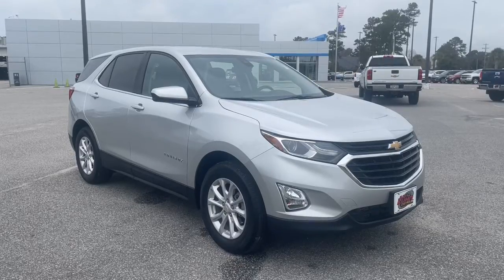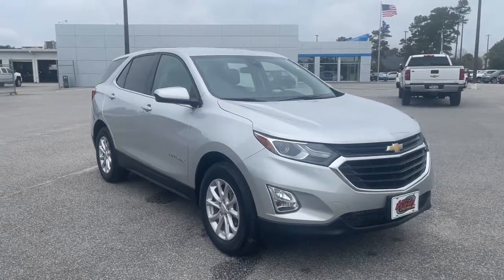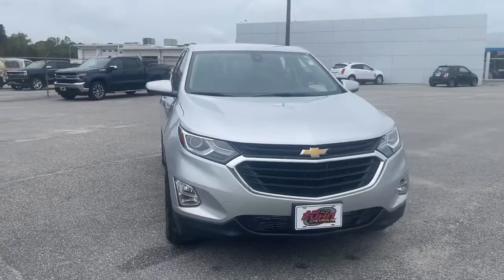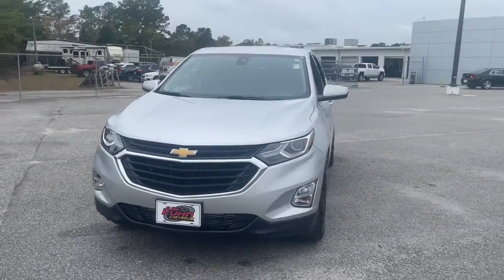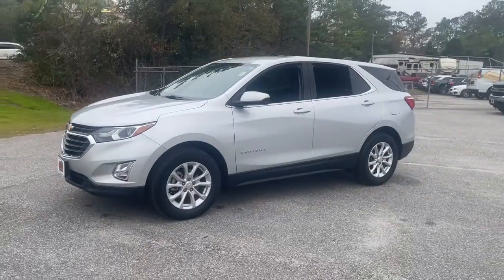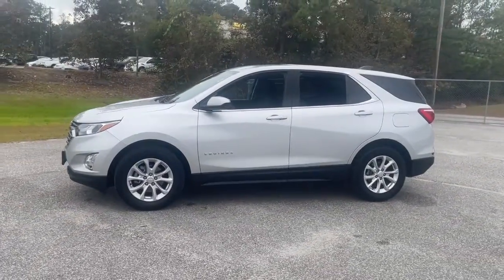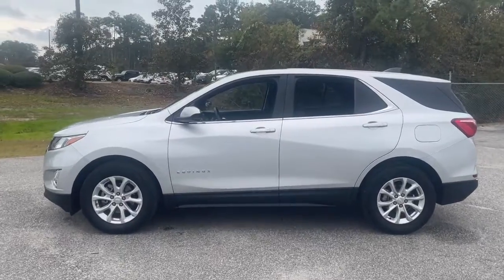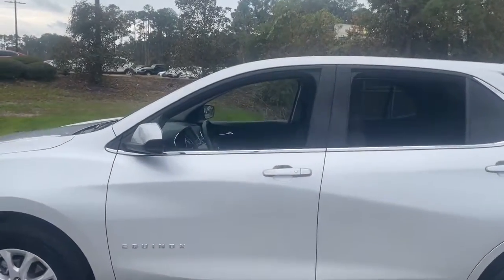2020 Chevrolet Equinox Wilmington, Myrtle Beach, North Myrtle Beach, Conway, Lumberton SC P5040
Silver Ice Metallic Used 2020 Chevrolet Equinox available in Wilmington, South Carolina at Jud Kuhn Chevrolet. Servicing the Myrtle Beach, North Myrtle Beach, Conway, Lumberton, SC area.